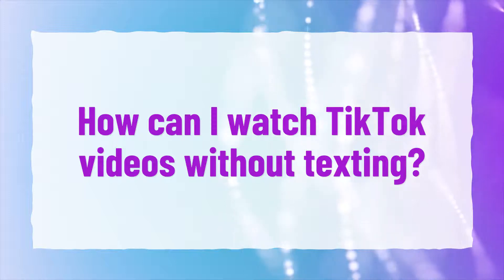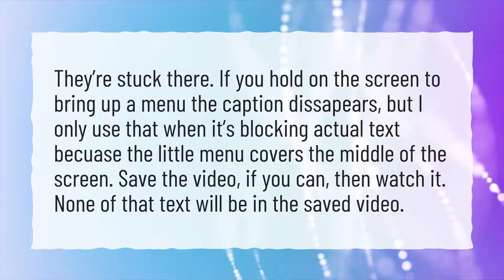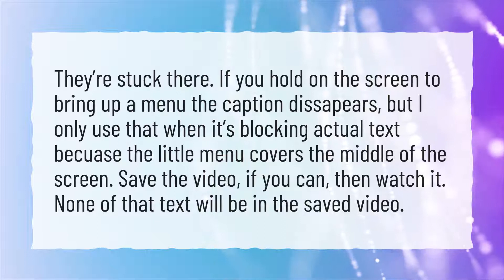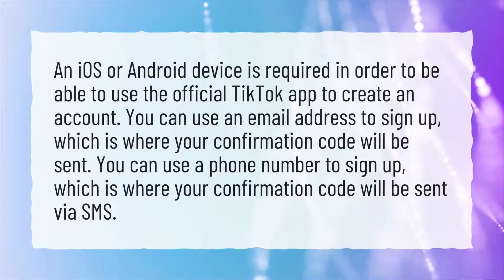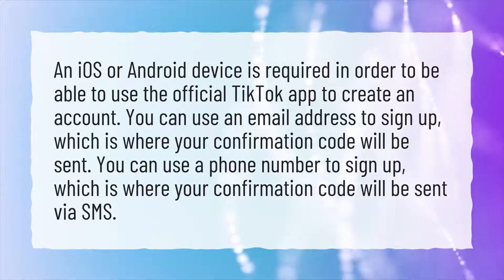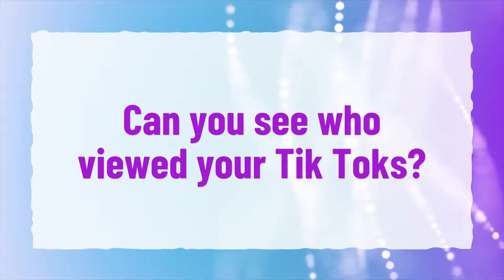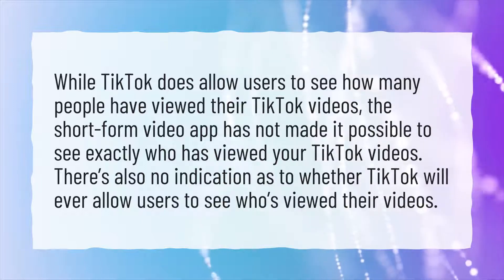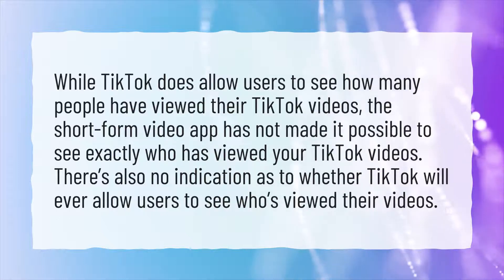How can I watch TikTok videos without texting?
More About How To Watch Tiktok Without Account • How can I watch TikTok videos without texting?